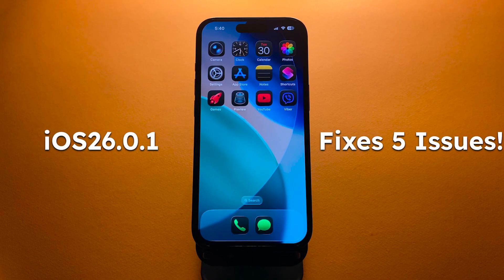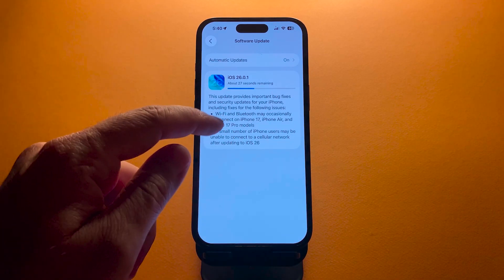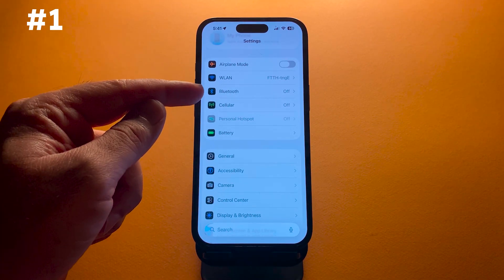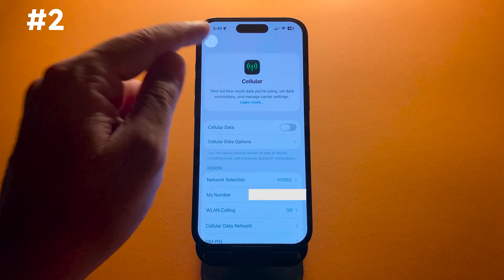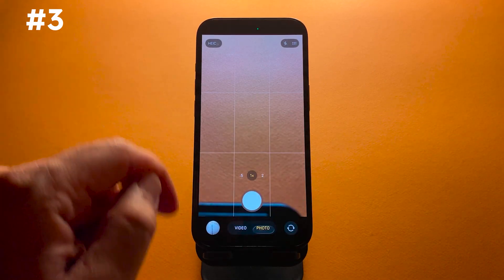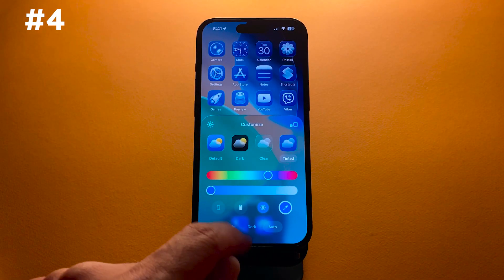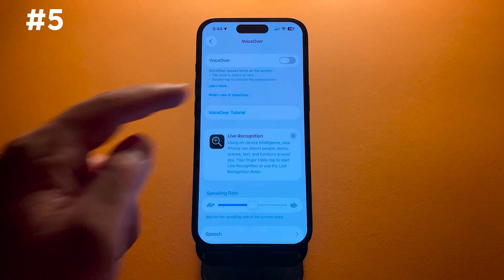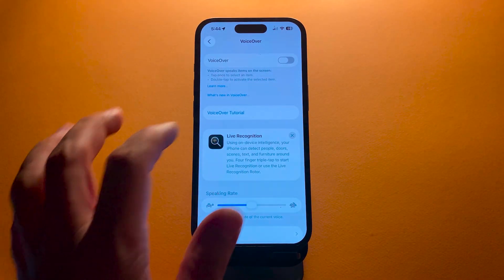iOS 26.0.1 – What Changed? - What's New? | Hidden Changes You Need to Know, iOS 26.0.1 Released usa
iOS 26.0.1 – What Changed? - What's New? | Hidden Changes You Need to Know, iOS 26.0.1 Released  USA aMERICA
The iOS 26.0.1 update brings important bug fixes, performance improvements, and hidden system changes that make your iPhone run smoother and more secure. Apple focused on stability, battery optimization, and resolving glitches from iOS 26.0.0. If you want to know whether to update or not, this video covers all the key changes you need to know.
america usa
iOS 26.0.1 Released - What's New?
iOS 26.0.1 Update – What’s New, Bug Fixes & Hidden Changes You Need to Know!
iOS 26.0.1 is Out! - What's New?
iOS 26.0.1 Released - Why You NEED To Update IMMEDIATELY!
iOS 26.0.1 - Everything You Need To Know!
iOS 26.0.1 Released - Everything NEW in Under 3 Minutes